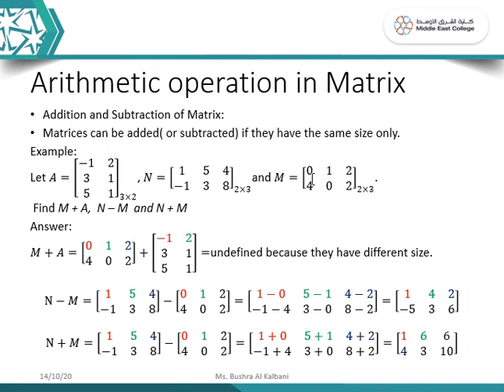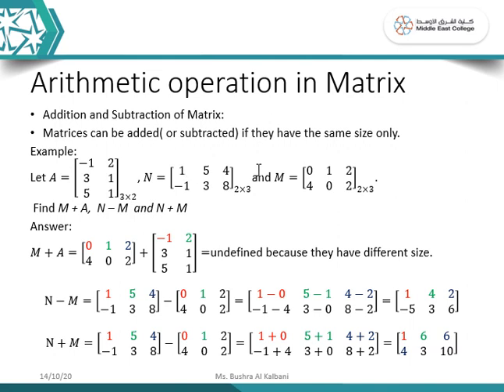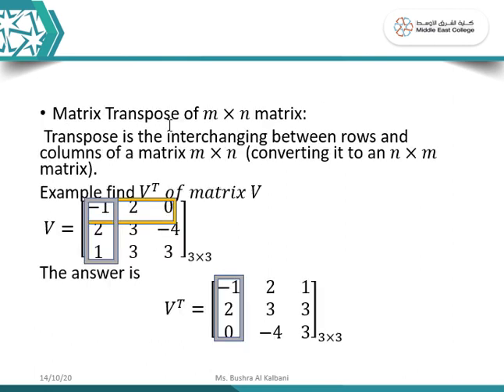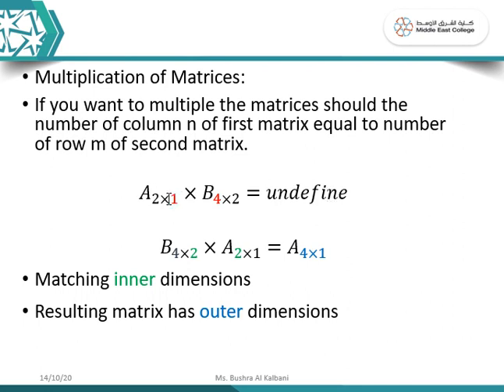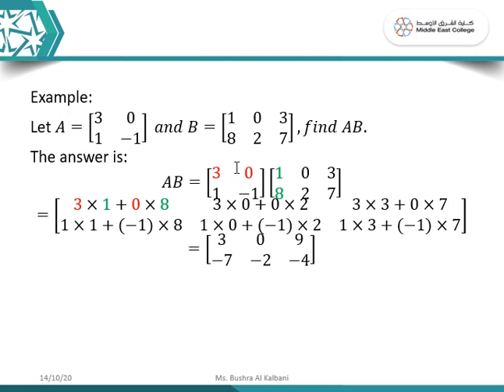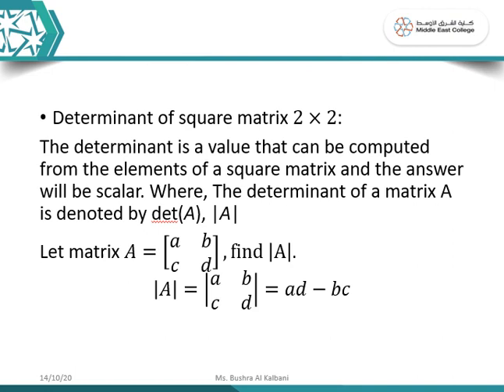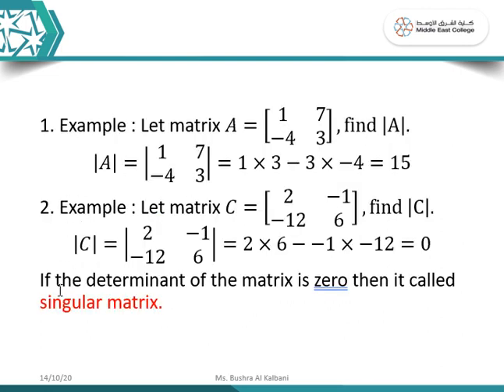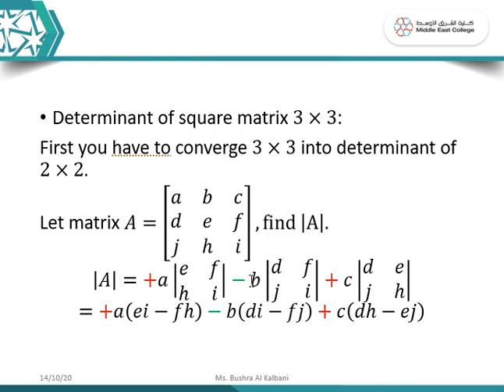Lecture 2 Unit 2 Matrices Algebraic operation on matrices transpose and determinant of matrices